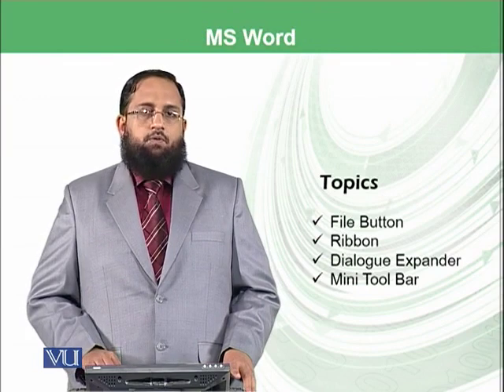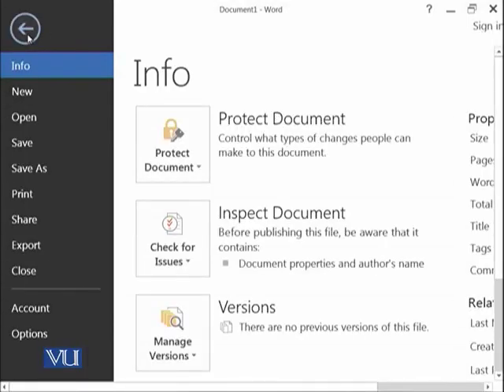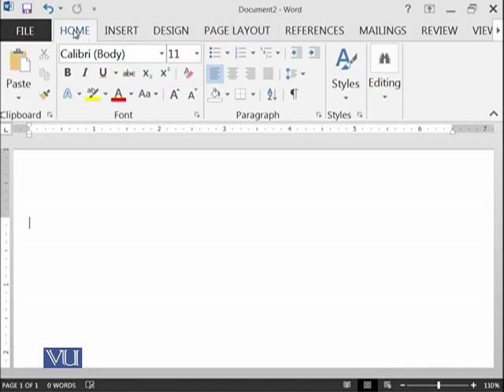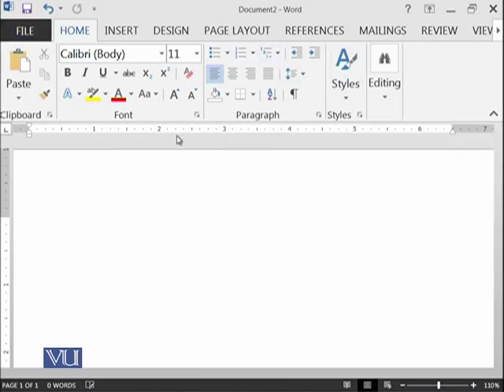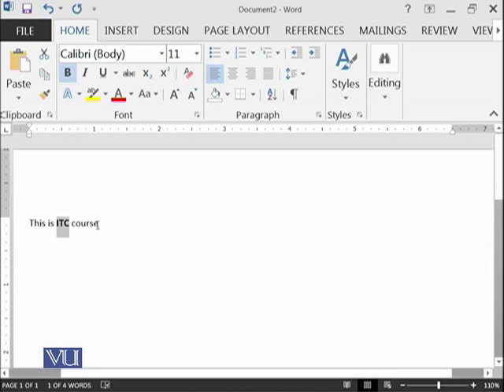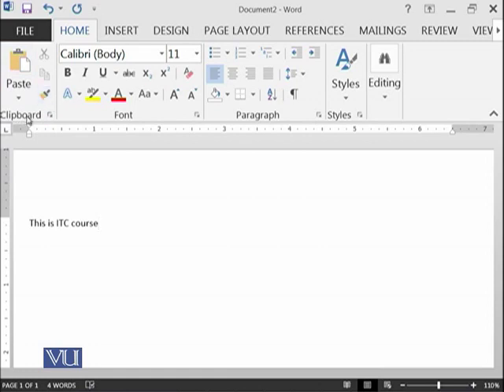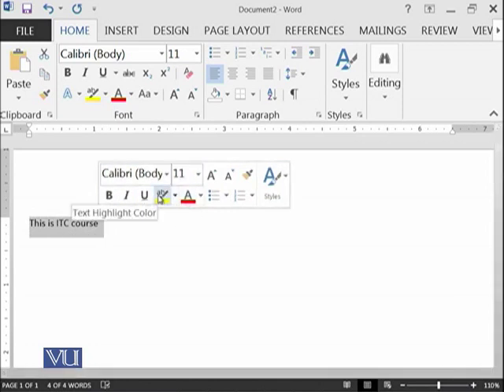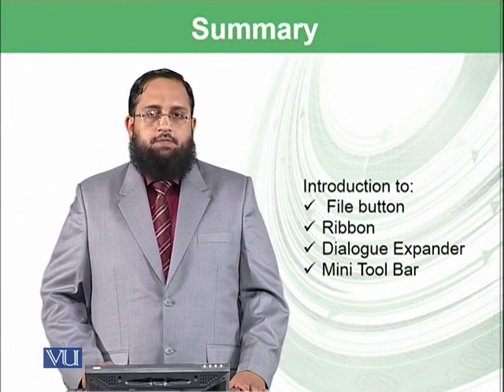Word Processing .CS101 Topic187